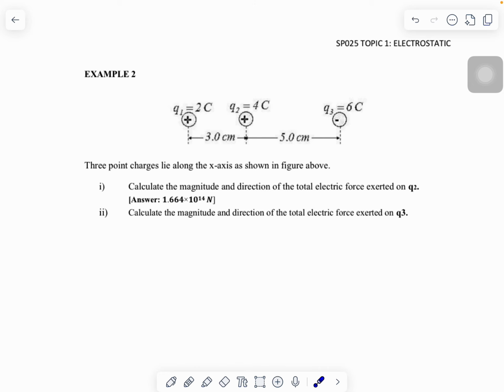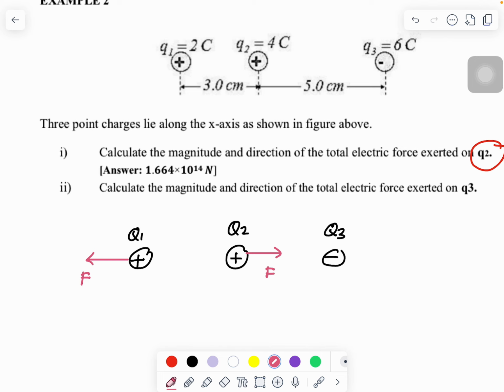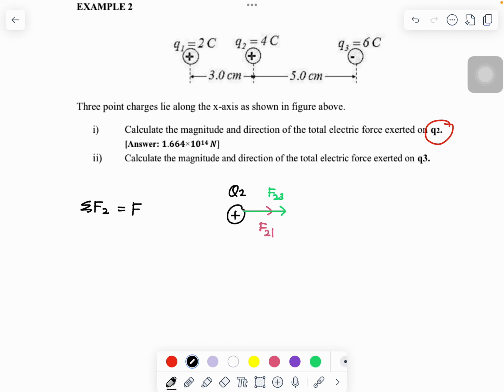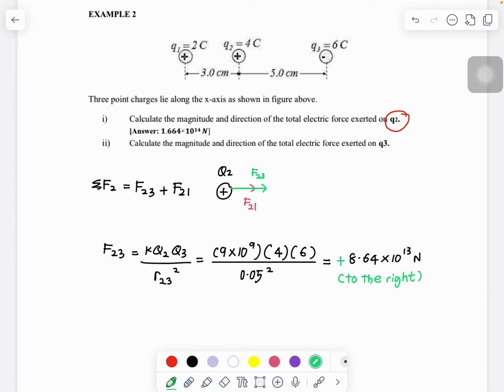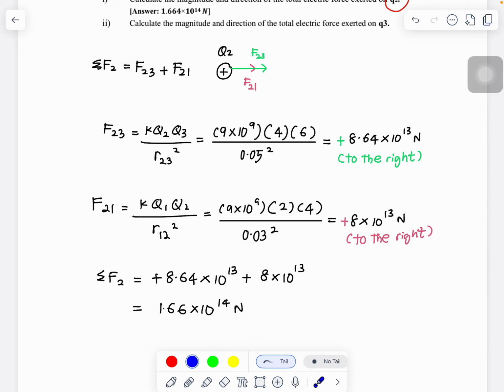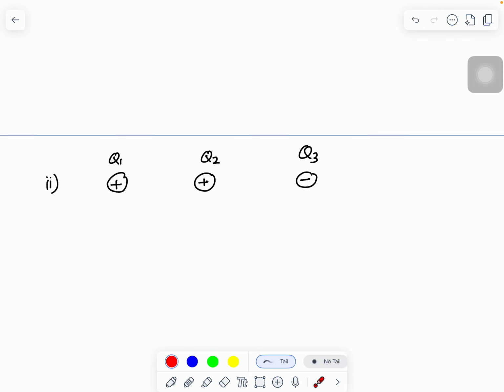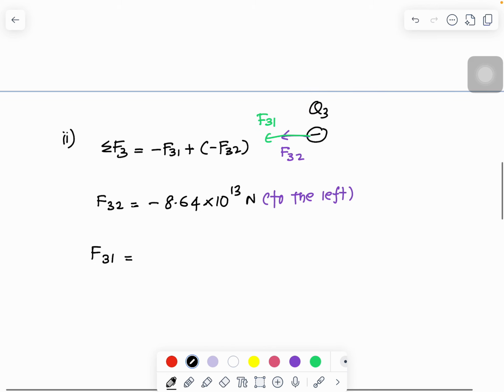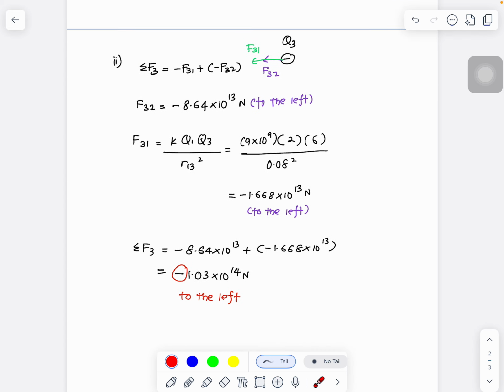1.1 Example 2